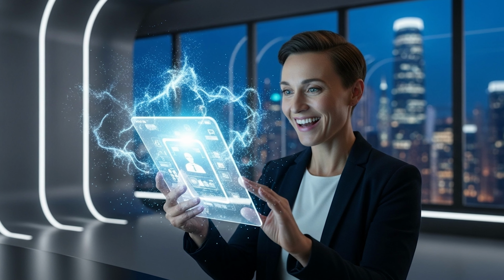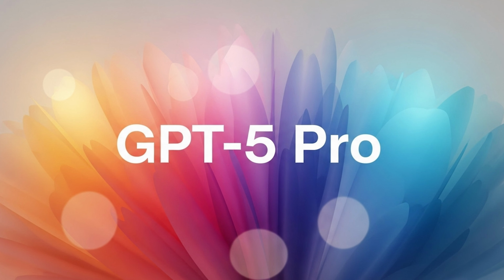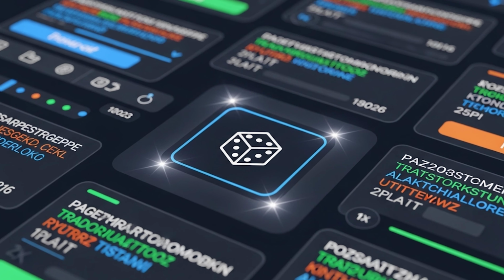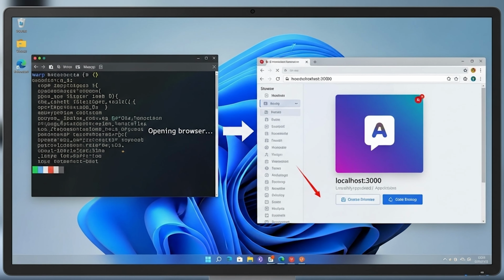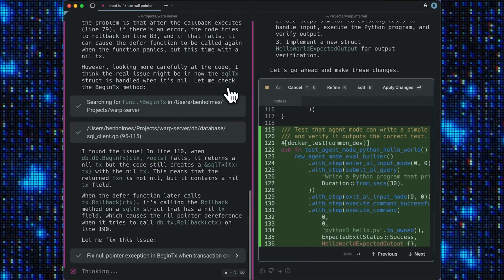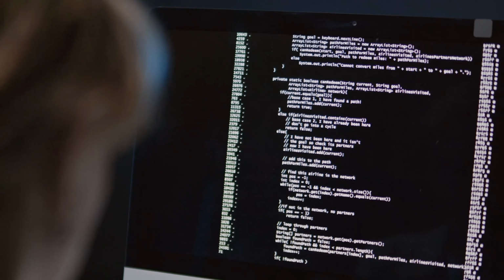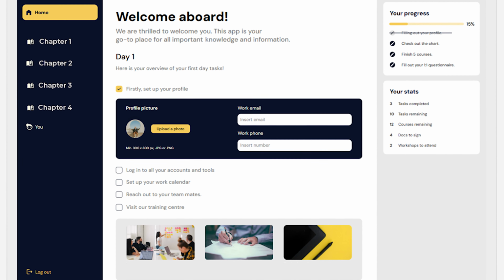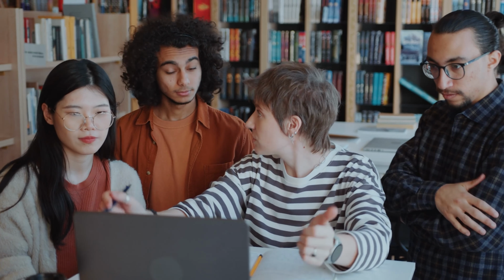You Won’t Believe How This AI Agent Built a Real App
You won’t believe how far AI development has come. In this video, we explore how a next-gen AI Agent built a real working app from scratch — not with prompts or scripts, but through a new kind of environment called an Agentic Development Environment (ADE).Forget Copilot. Forget “AI-assisted coding.” This is something completely different.Using Warp, a tool that merges command-line precision with real-time AI collaboration, we walk through every stage — from brainstorming and blueprints to design, coding, and launch.